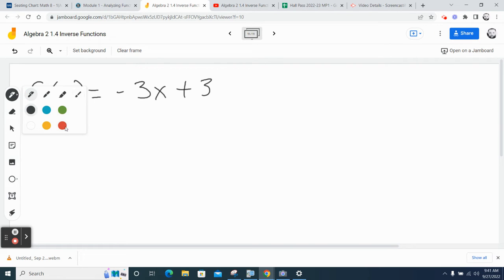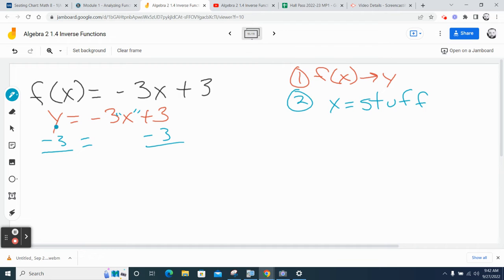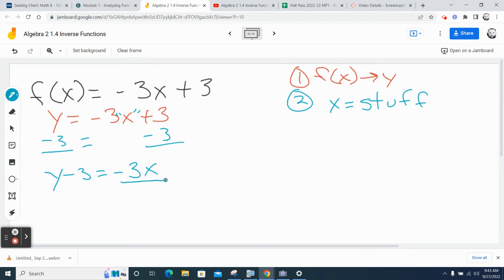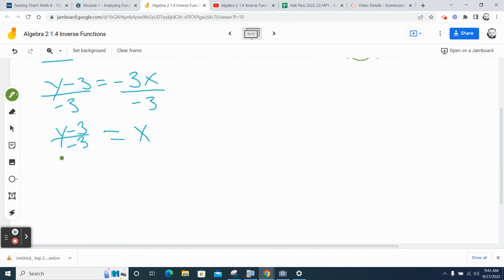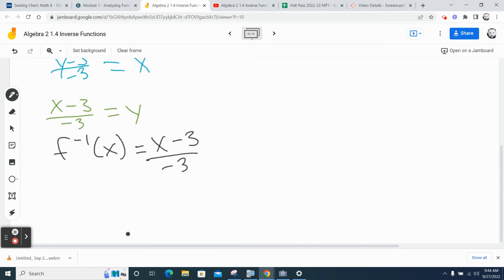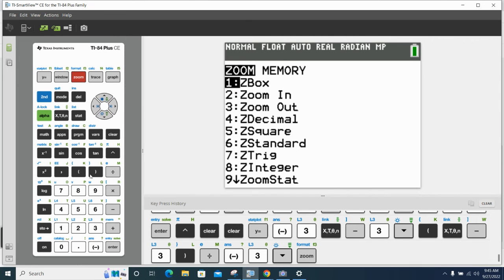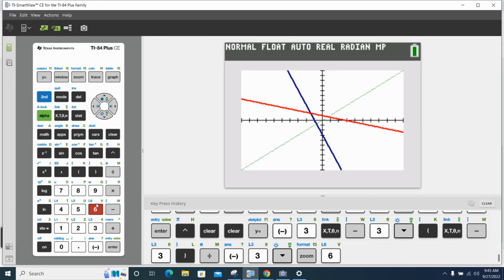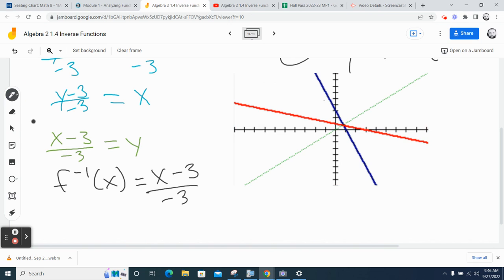Algebra 2 1.4 Inverse Functions Problem 9